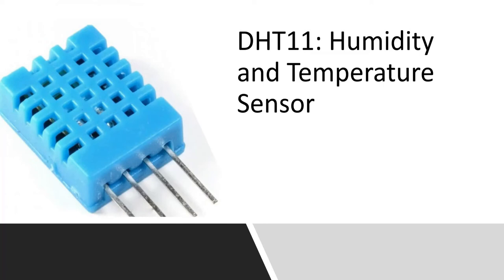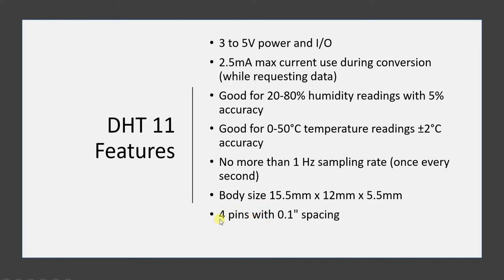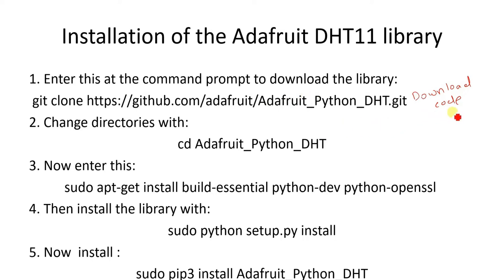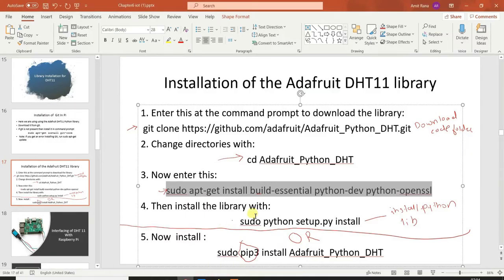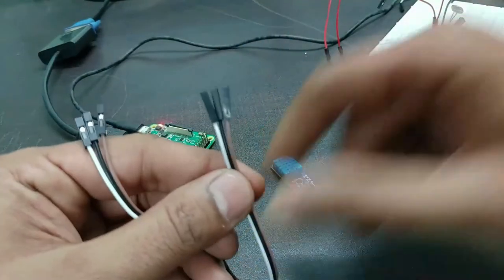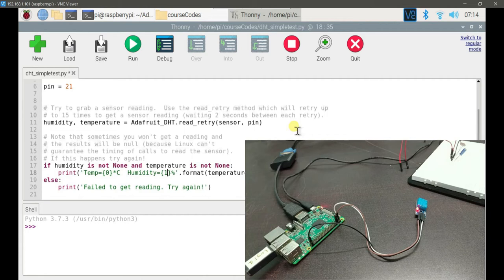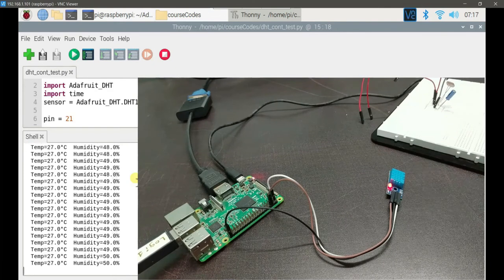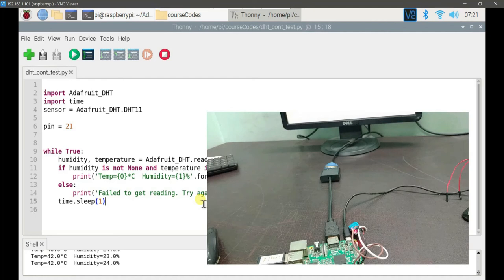How To Interface DHT 11 With Raspberry Pi | Temperature Measurement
PCB Design using Proteus ISIS

A tutorial on how to interface raspberry pi with DHT 11 sensor
In this sensor, we'll get to know
interfacing temperature sensor to Raspberry Pi

I firmly believe that anyone regardless of age can learn and excel in technologies. That is the reason we create these videos.
Most of our video's won't be the quick trick video's but are in depth tutorials.
This video is a part of Beginners Masterclass into Internet of Things

Start experimenting now!!!